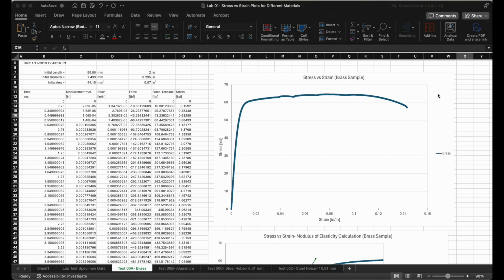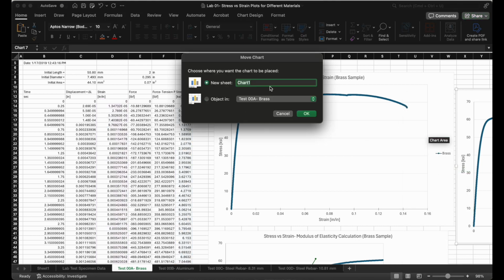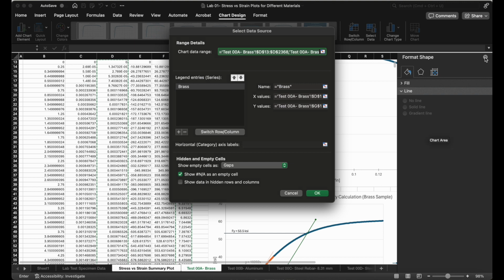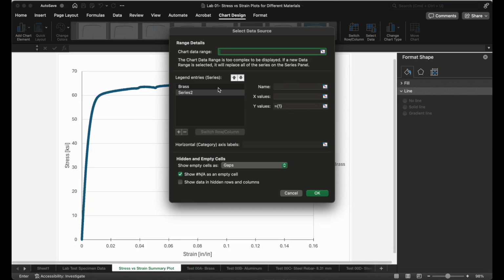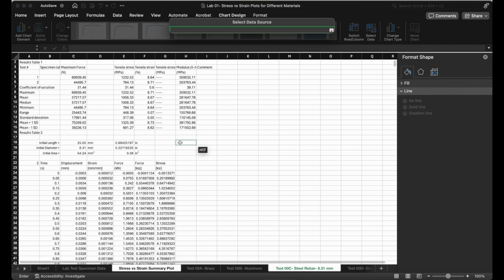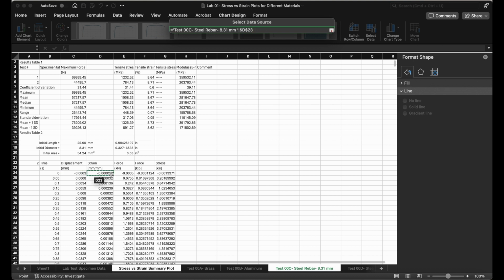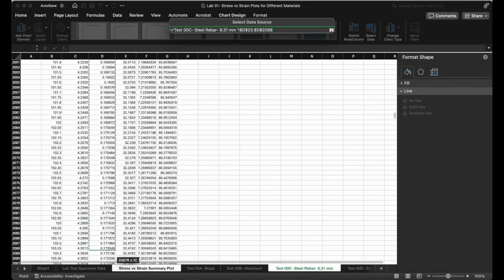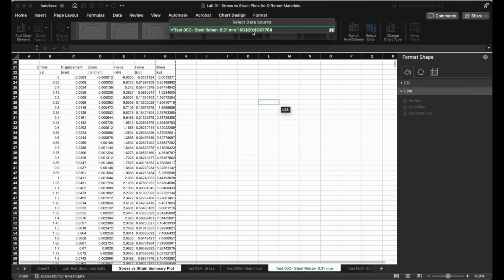VL1-4 Adding Multiple Stress-Strain Curves to One Plot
Using Excel, Dr. Batts shows you how to plot two samples' stress vs strain curves on one plot.